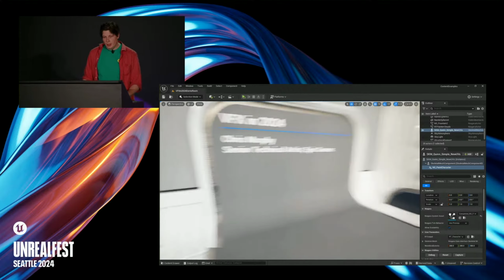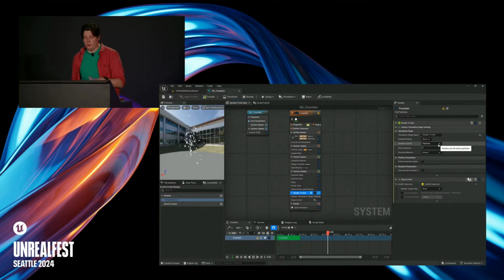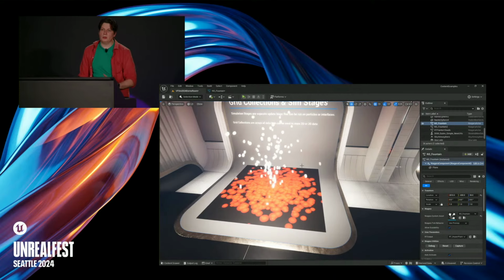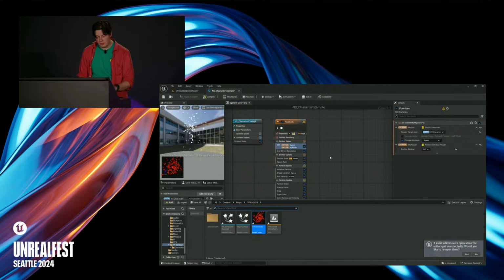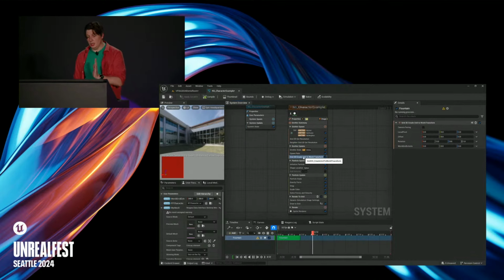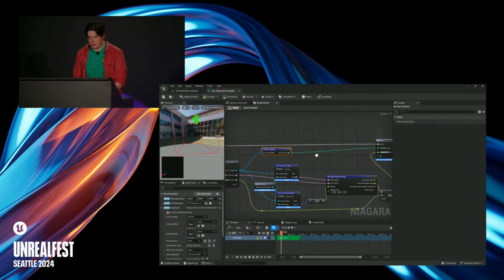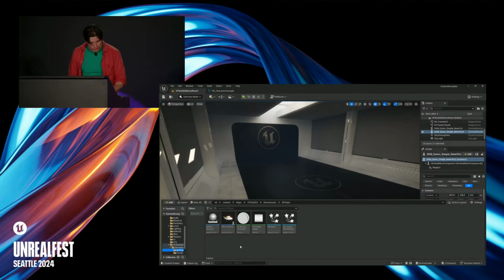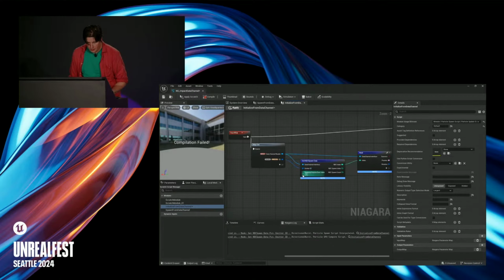Unreal Fest October 2 2024 VFX Nanite Tesselation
Фрагмент презентации от 2 октября 2024  VFX Nanite Tesselation